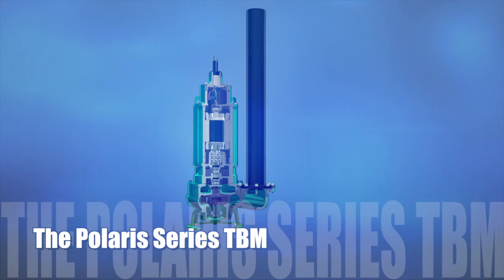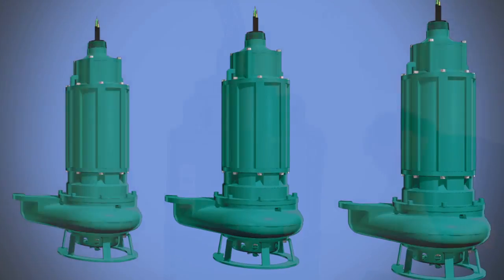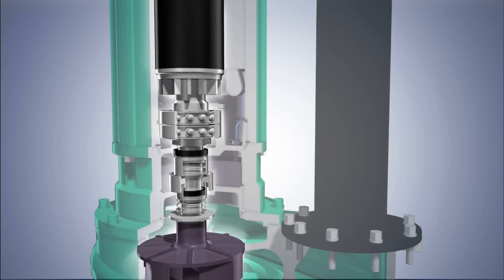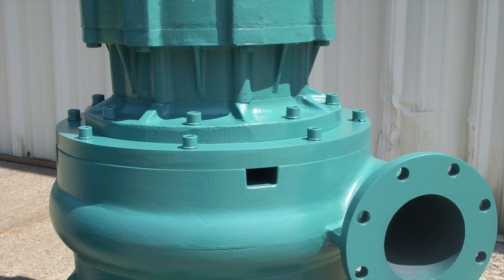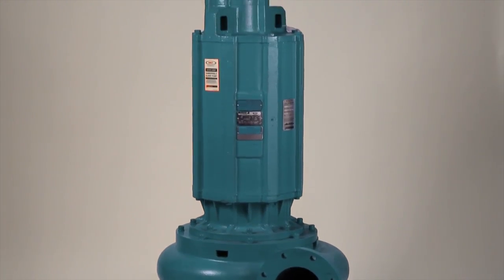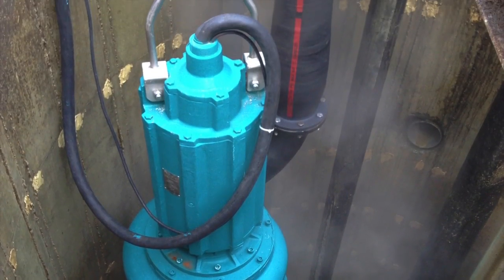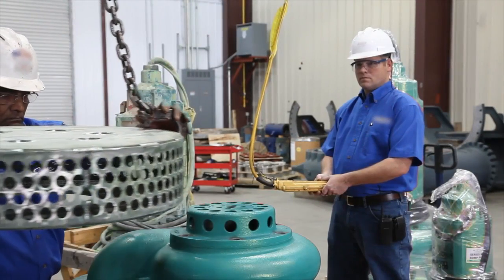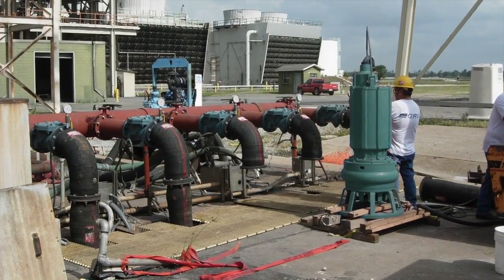The Polaris Series TBM Submersible Pumps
The Polaris Series TBM Pump offers a complete product range of submersible pumps for a broad range of applications in today's mining, mineral extraction, and processing industries from the Arctic Circle to the Canadian oil fields, the copper mines of the southwestern United States and South America to drilling platforms in the Gulf of Mexico and the North Sea, and throughout coal fired power plants and steel mills in the United States.